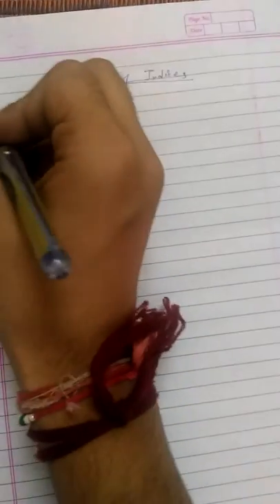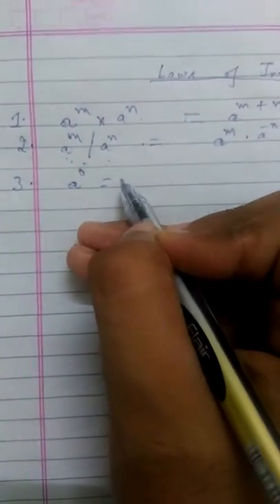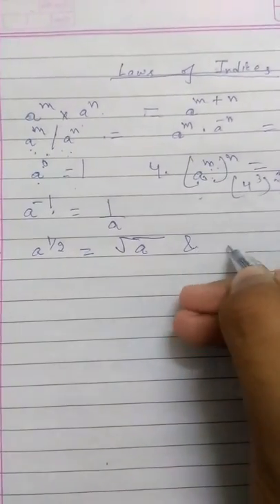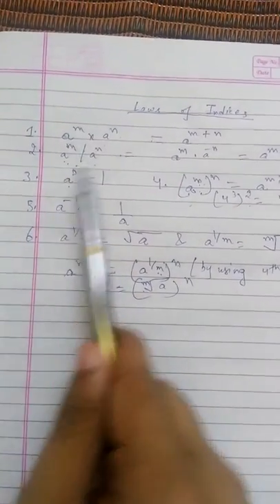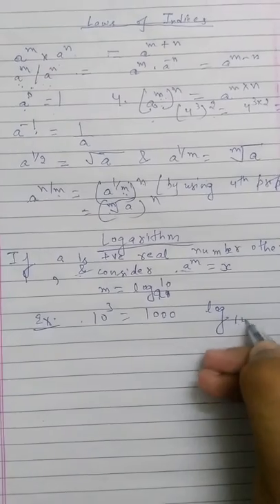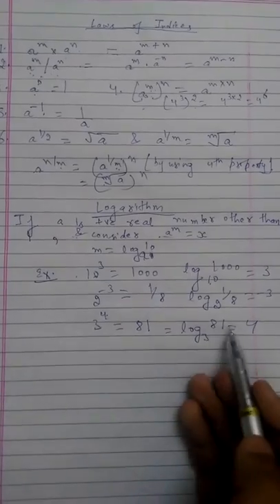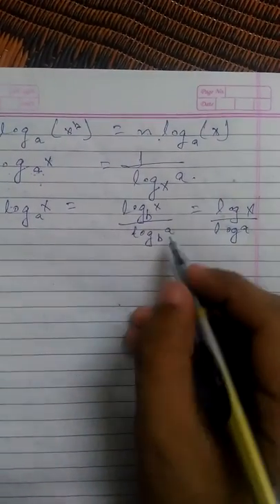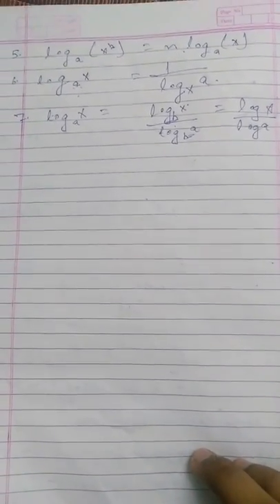Laws of Indices and Logarithmic Properties | Mathematical Properties | Vikas Kohli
Laws of Indices | Logarithmic | Math | Mathematical Properties